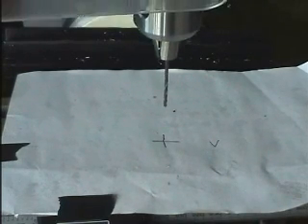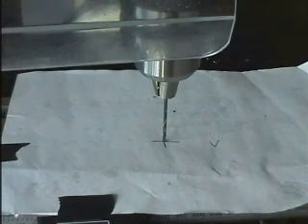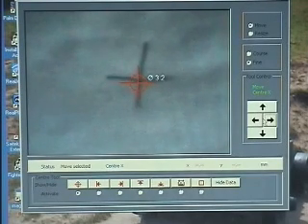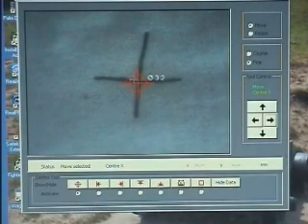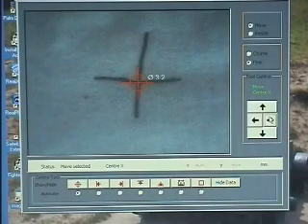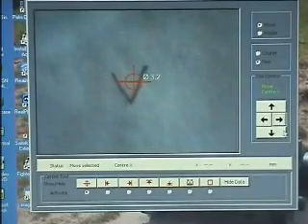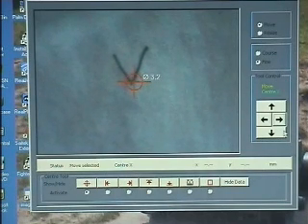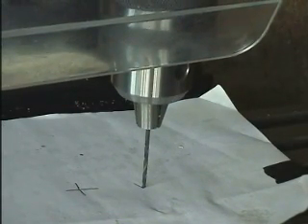Tools Eye View Software in the mill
Demo of using a webcam and the tools eye view software in the mill to position a tool.